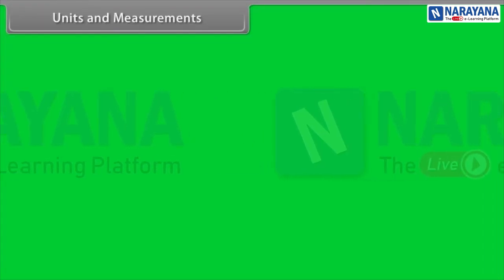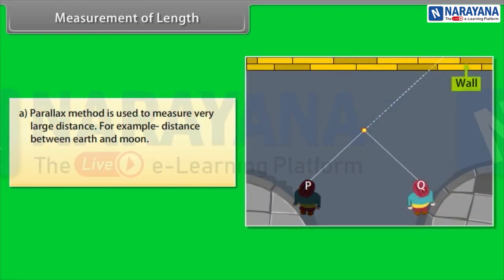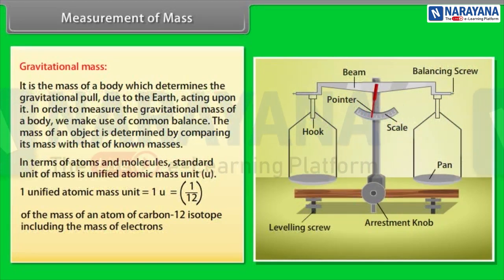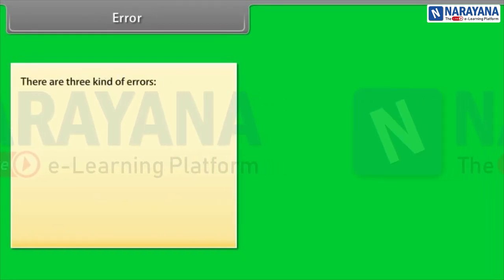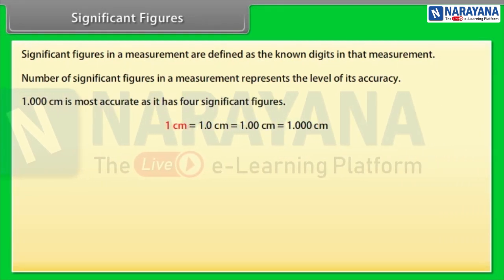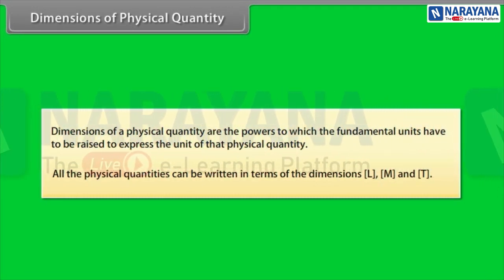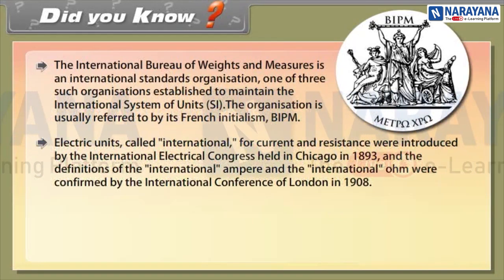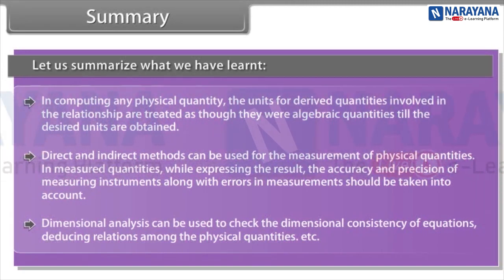Class-11th | Ch-1 | PHYSICS| Unit & Measurement |Animated Video|​ NARAYANA PUBLIC SCHOOL